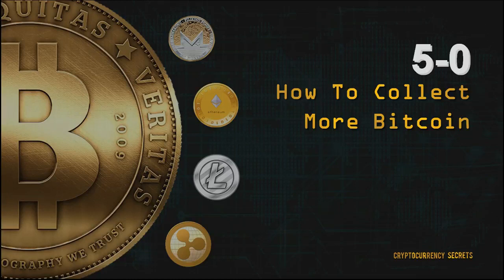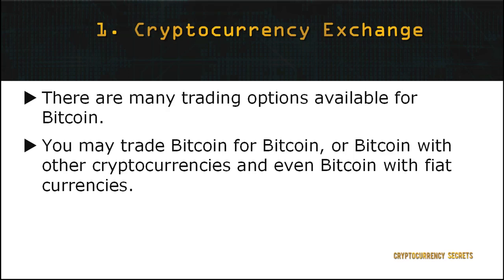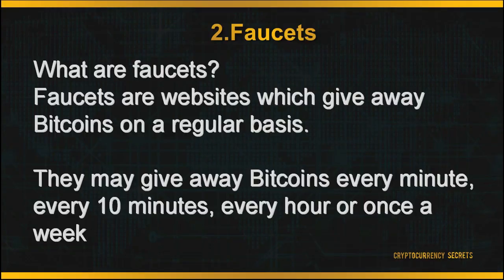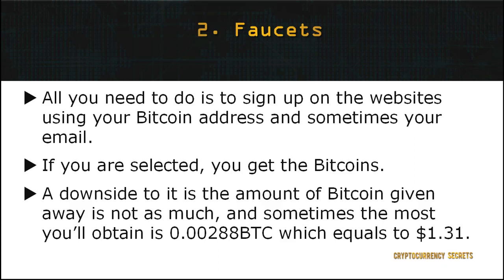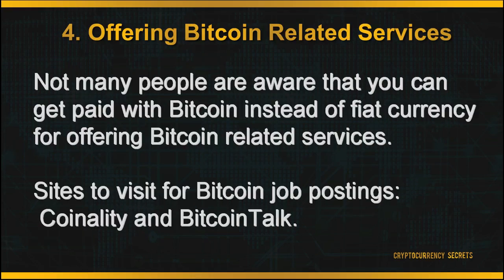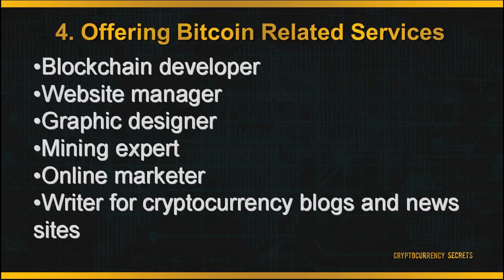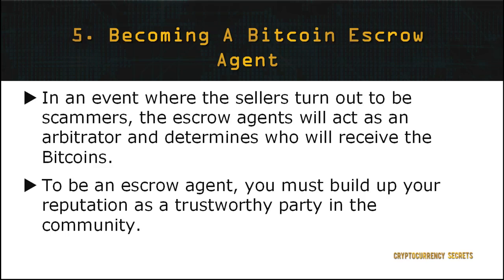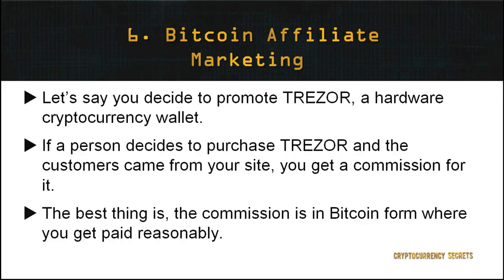Earn money online with the help of this CryptoCurrency Secrets Free video course